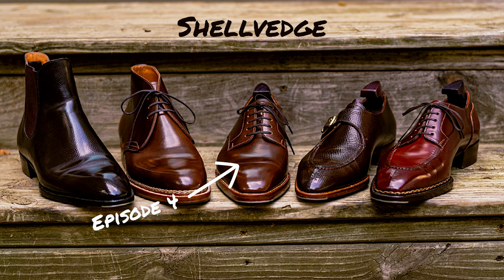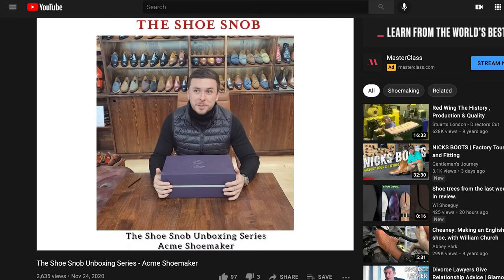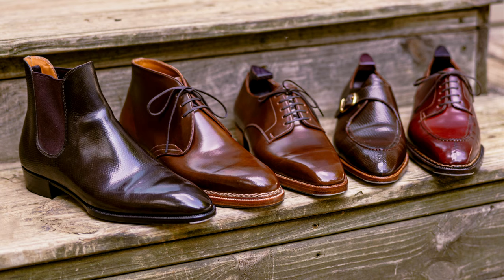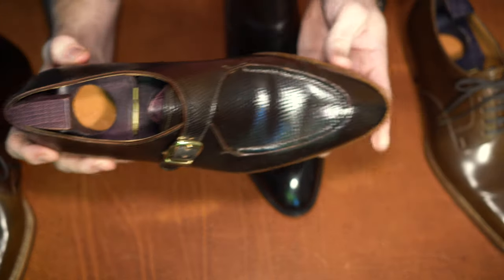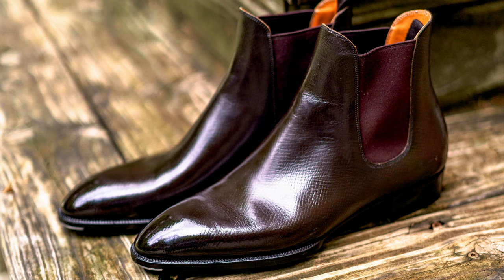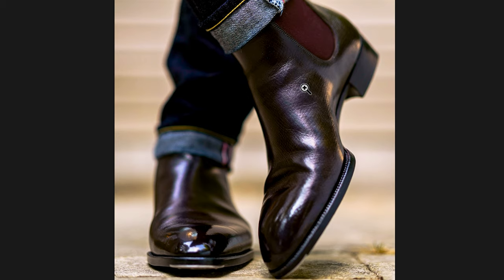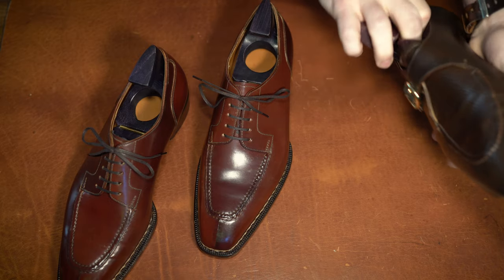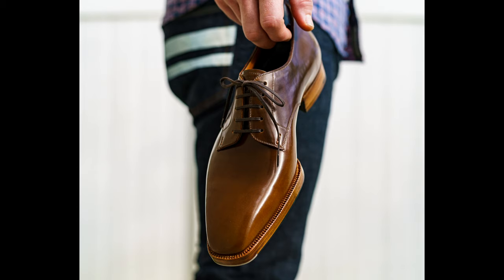ACME Shoemaker - The newest and one of the best shoemakers in the world??? Made in China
ACME Shoemaker bespoke maker from Beijing, China introduction and overview. I first learned of ACME through their Instagram account Long story short, I chatted them up and we quickly began a regular conversation on IG, leading to my first order from them, the Horween Color 4 Shell Cordovan handsewn split toe derby (pie crust derby). Since, I’ve purchased 5 total in less than a year!

I think that speaks for itself as I happily speak of ACME in the same class as the best shoemakers I’ve seen and experienced. Their commitment to always improving and never settling for their current ability is what I admire and appreciate.

Check out this introduction to the maker, the overview of my shoes, experiences, fit and thoughts on the not so new, ACME Shoemaker!

0:00 Intro
0:15 ACME on IG
1:15 What Makes ACME Special?
3:20 Not the first but the LASTS
5:25 Fit Check
9:40 Break In
9:55 The Shoe Trees
10:15 We Out of Here!

Behind the scenes of ACME courtesy of Shoegazing blog

Behind the scenes photography during the video courtesy of my good friend on IG, Alex Ren